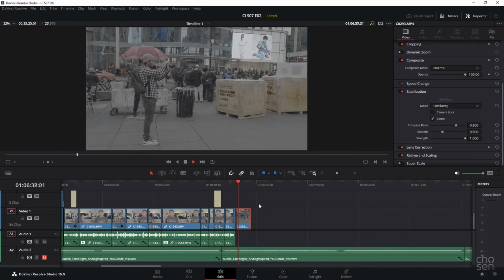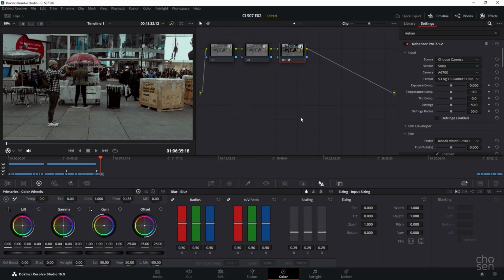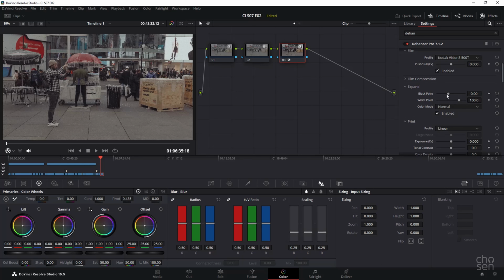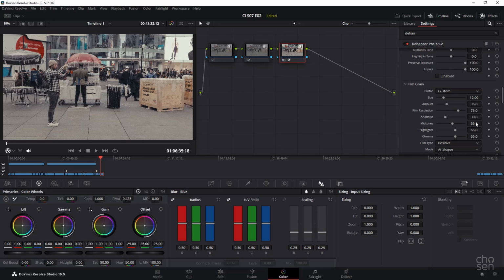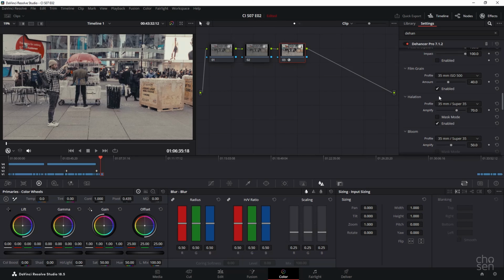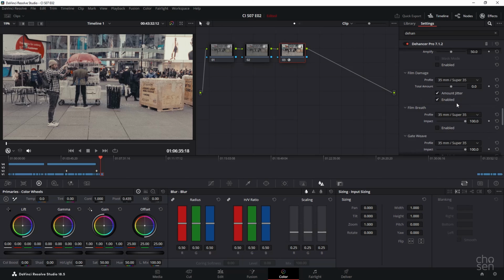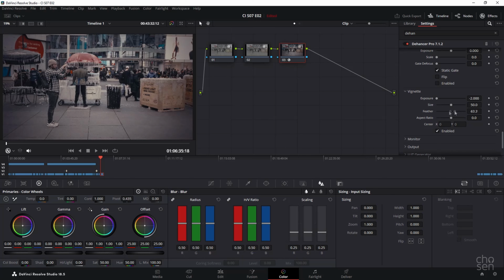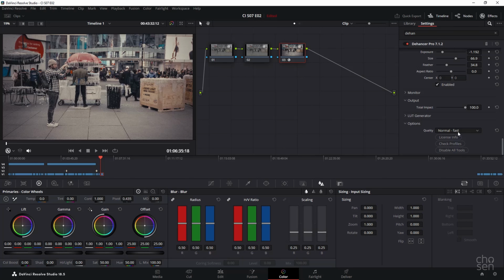The EASIEST Way To Look Like Film! Dehancer!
They did it again! The folks at Dehancer have made the best film emulation software even better.

Please don't feel obligated! Thank you!

💥💥GEAR USED💥💥:

📷CAMERAS-
Sony a6700
Sony FX30
Sony A7CII

📸LENSES-
Sony 15mm f/1.4 G
Sigma 30mm f/1.4
Viltrox 75mm f/1.2
Laowa 9mm f/2.8 Zero-D
Tamron 70-300mm f/4.5-6.3
TTArtisans 23mm f/1.4
Pergear Ultra Macro 60mm f/2.8

📺MONITOR-
Portkeys PT6 Field Monitor

🗃️Memory Cards-
Kingston 128GB Canvas React Plus V90

🛸DRONE-
DJI Mini3 Pro

🎤MICS-
Hollyland Lark M2 Wireless Lav
RØDE VideoMic GO II
RØDE NT-USB+
RØDE VideoMicro II

🎒BAGS-
K&F Concept Camera Backpack 20L
Manfrotto MN-M-SD-10 Messenger Bag

⚖️GIMBAL & SLIDER-
DJI RS 3 Mini
Rhino ROV PRO Everyday 8" Motorized Slider

💡LIGHTS-
COLBOR CL60
Godox V1S Round Head Camera Flash
Godox TT350S Flash Speedlite
Godox S120T 47.3" 120cm Umbrella Softbox
Godox 70 inch 178cm Black White Reflective Umbrella

🤳🏼TRIPOD-
Sirui Compact Traveler 5C Tripod
Manfrotto MT190XPRO4 Aluminum 4-Section Tripod

🐱CAGE:
SmallRig Cage for Sony FX30
SmallRig Camera Cage Wrist Strap: h
SmallRig Lightweight NATO Top Handle
SmallRig Mini Matte Box Lite: SmallRig Mini Matte Box Lite